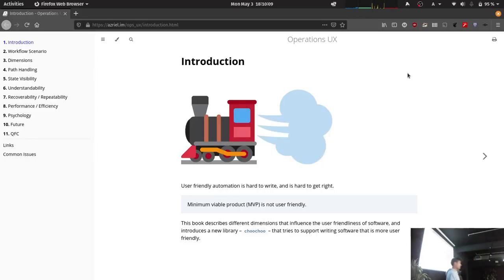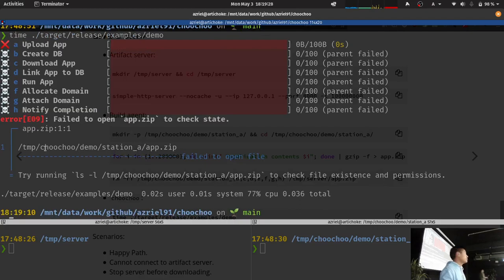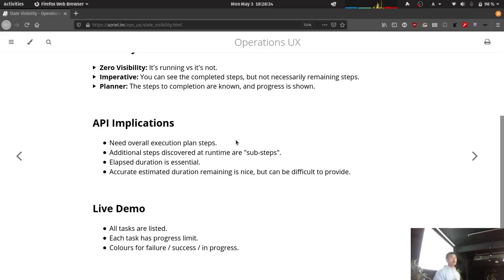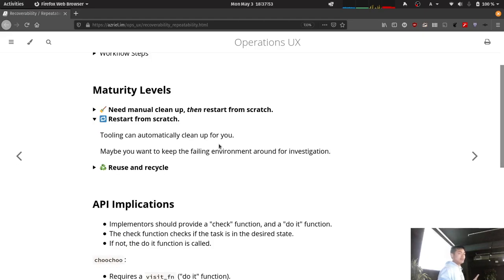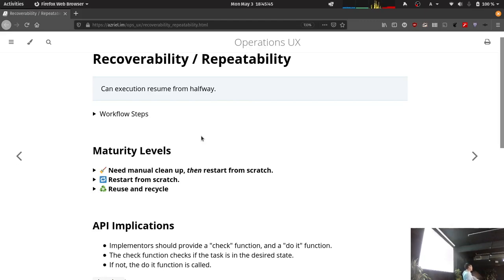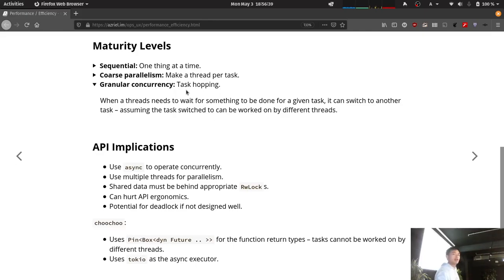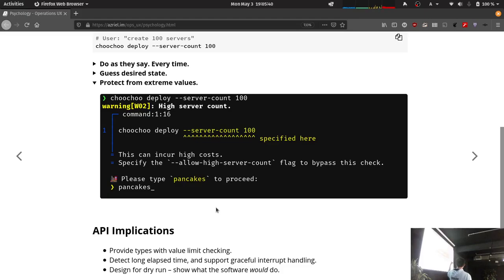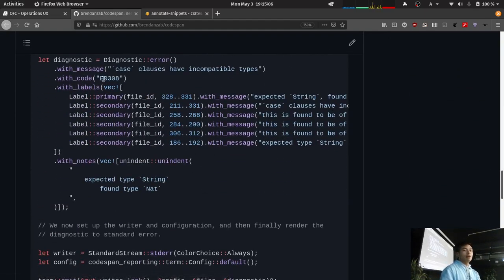2021-05-03 AKL Rust Meetup: choochoo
Introducing `choochoo` -- a library that supports writing a deployment automation tool with good UX.